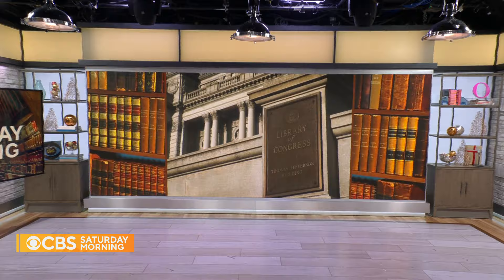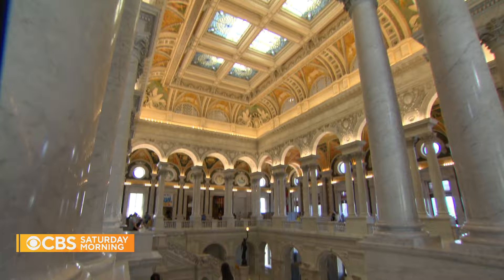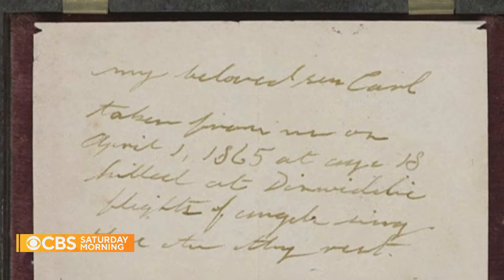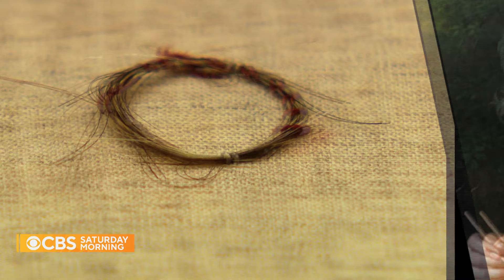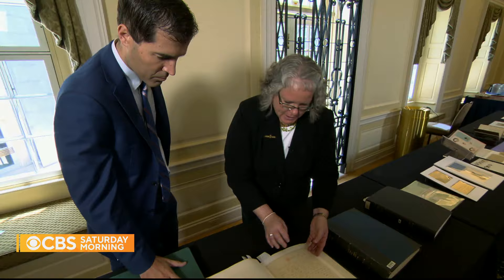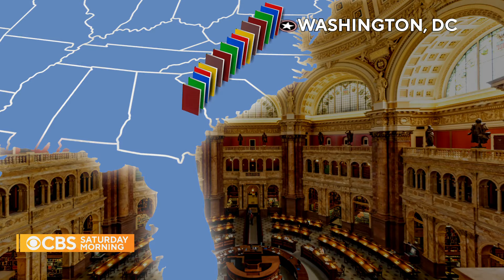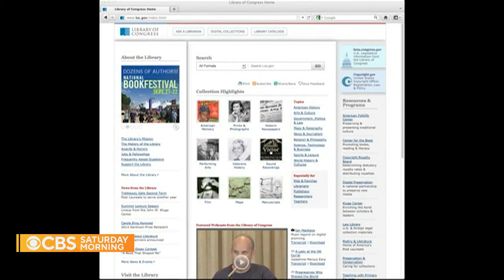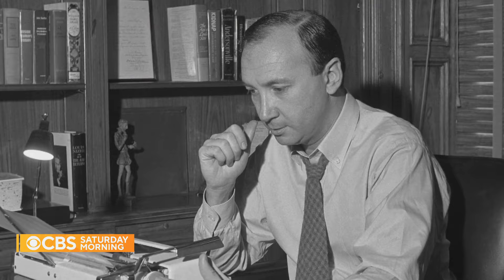The Library of Congress celebrates its 224th anniversary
The nation's capital is home to one of the biggest libraries filled with many surprises. The Library of Congress was founded in 1800 and adds about 10 thousand items to its collection each day. Scott MacFarlane takes us inside.